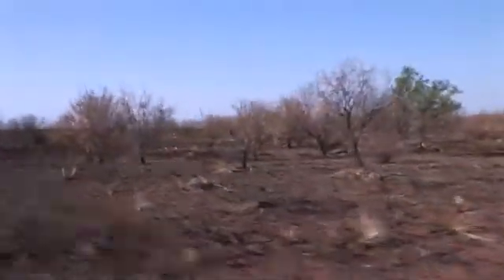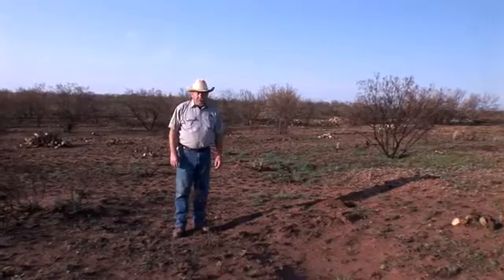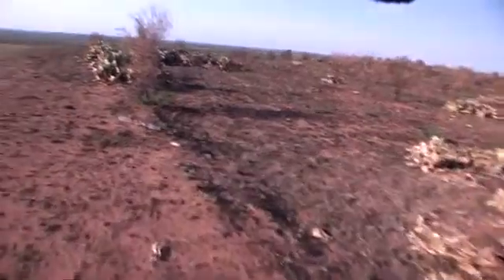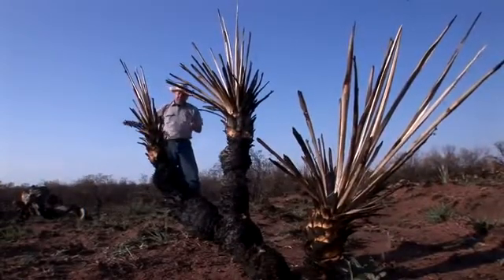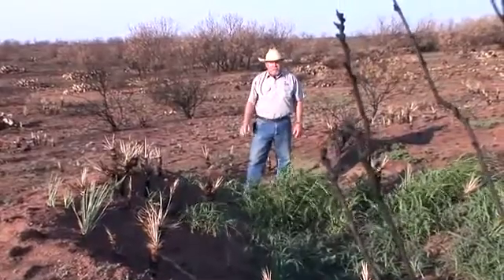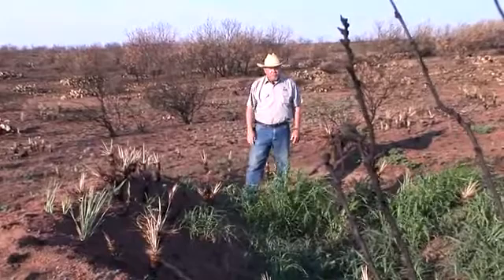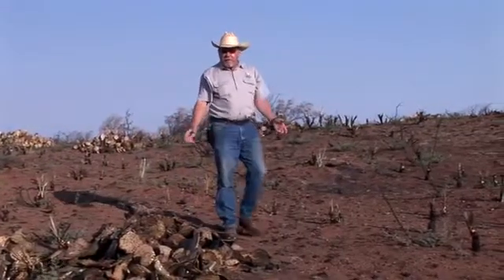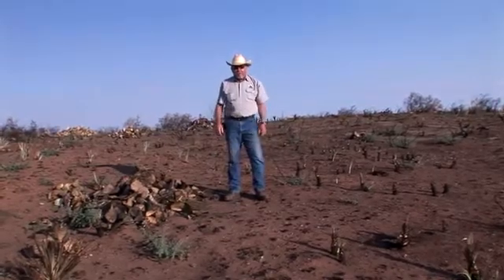Wildfires and Quail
Dr. Dale Rollins of Texas A&M AgriLife Extension Service discusses the effects of recent large-scale wildfires on quail populations.